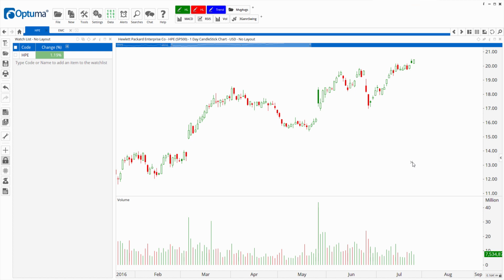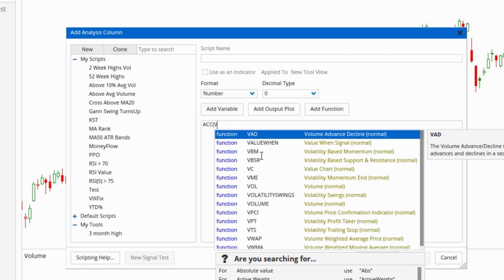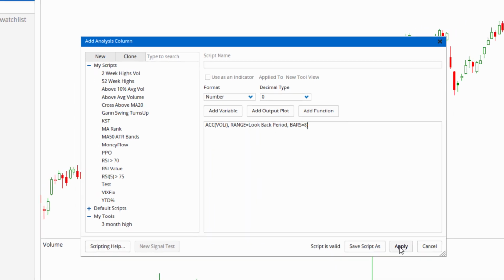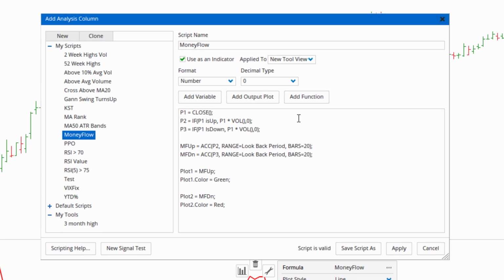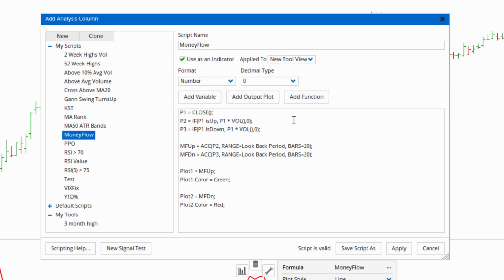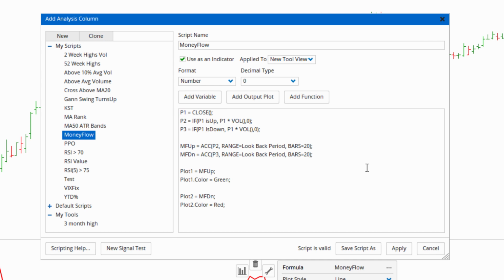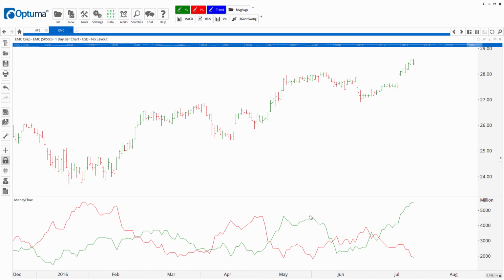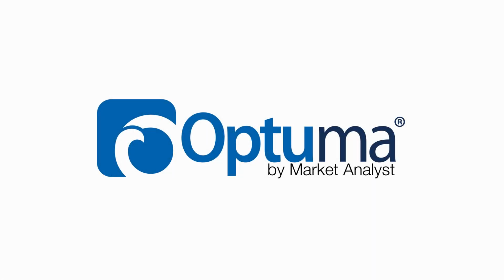The Accumulation Function | Advanced Scripting in Optuma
This video shows how you can use the Accumulation function to sum values.